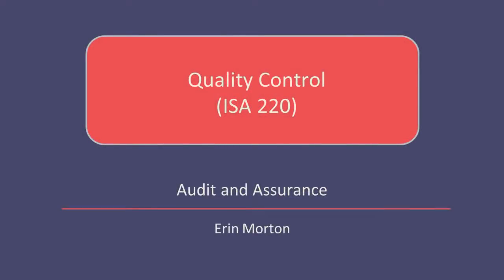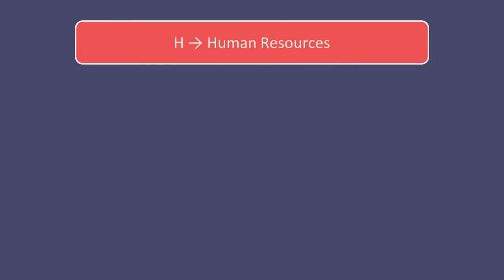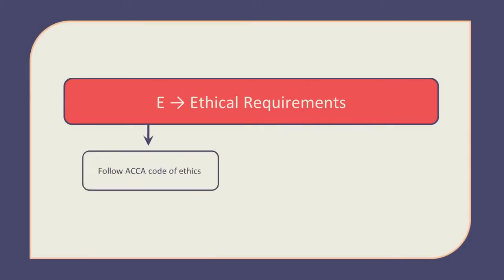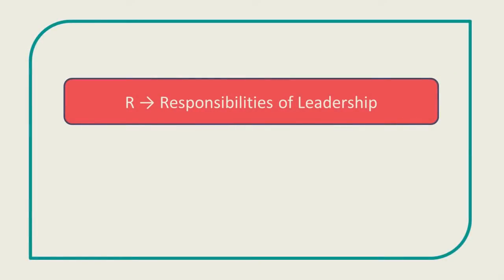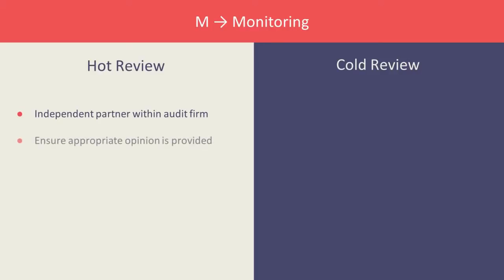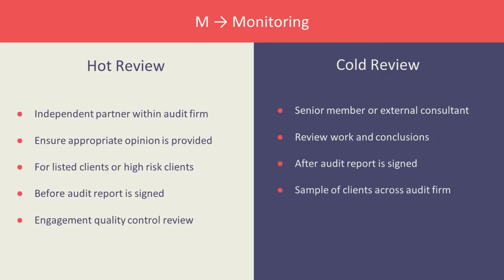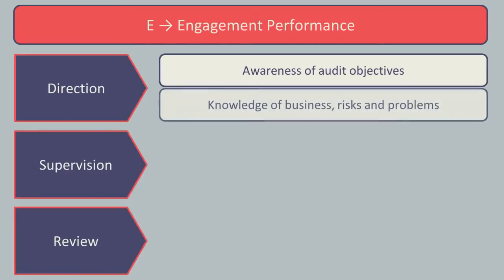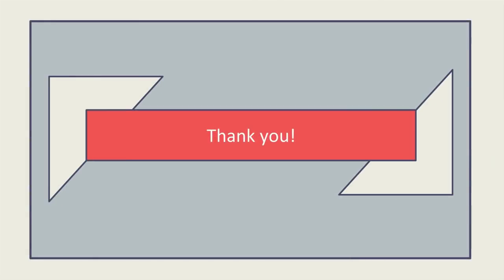Quality Control ISA 220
Quality Control ISA 220.ACCA ICAEW AAA ICAP AUDIT AND ASSURANCE